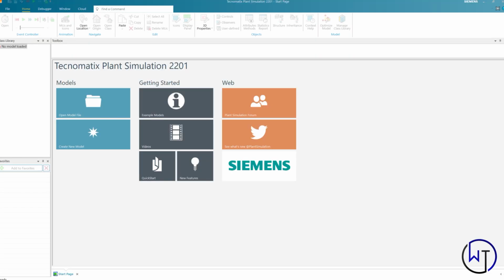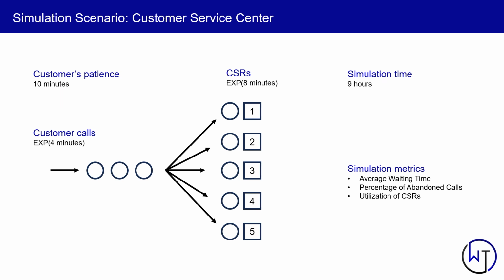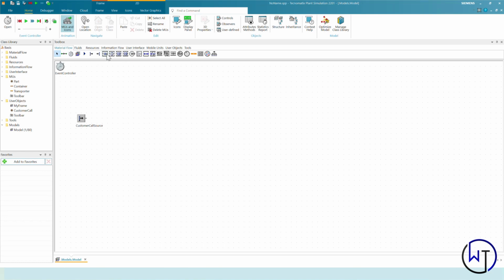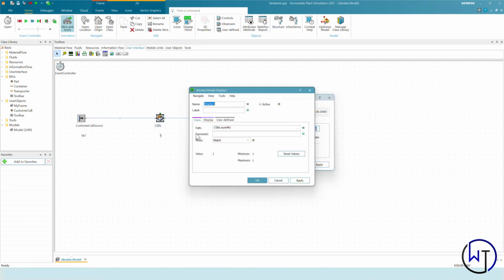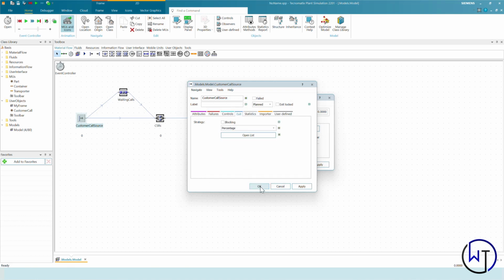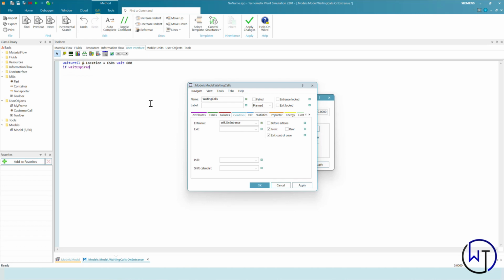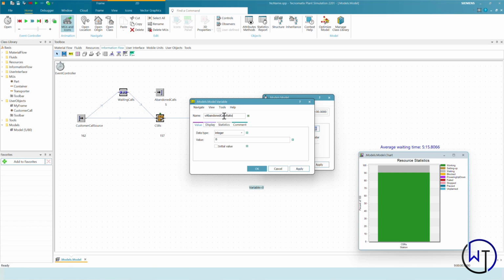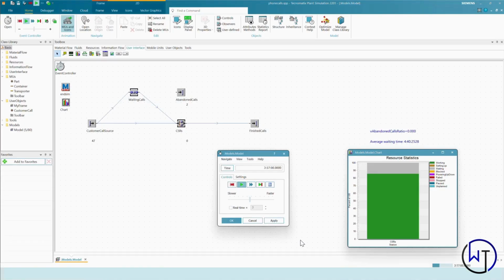Plant Simulation Modeling Challenge #1: Customer Service Center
In this challenge, a customer service center is modeled in Plant Simulation.

Share your questions and opinions in the comments. Suggestions for other videos are welcome too.